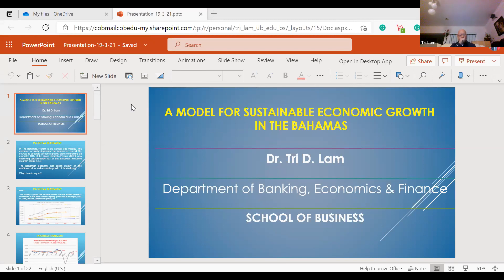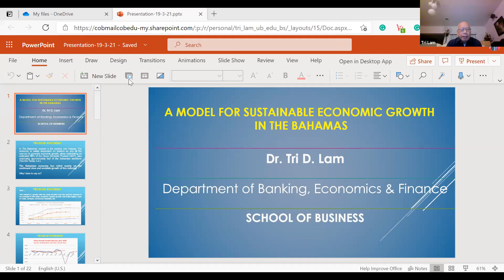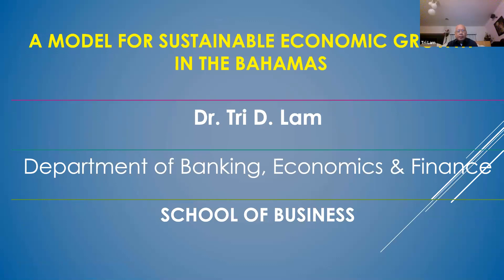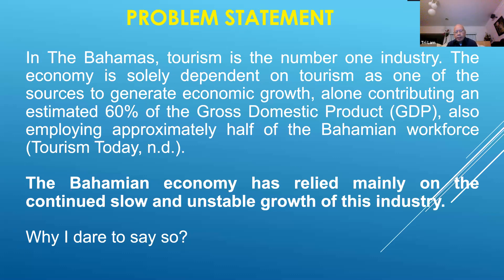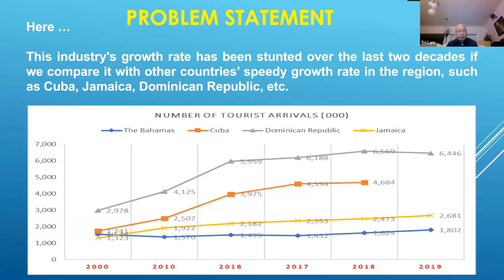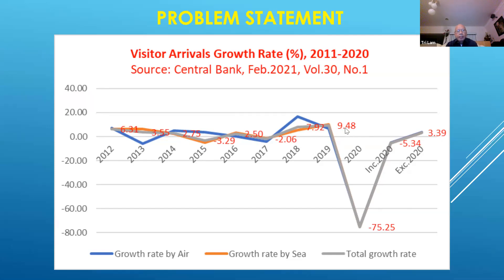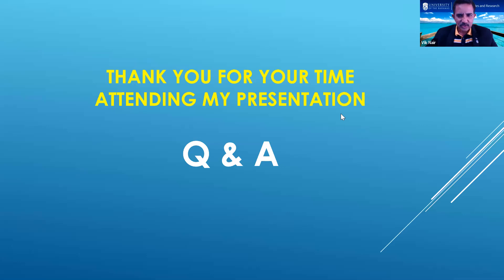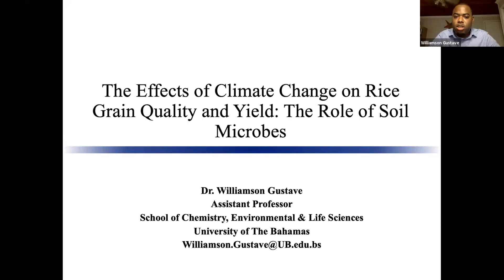Research Edge, University of The Bahamas: 19th March 2021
A MODEL FOR SUSTAINABLE ECONOMIC GROWTH IN THE BAHAMAS
Tri D. Lam
A country’s sustainable economic growth cannot rely on one single tourism industry such as The Bahamas, which depends primarily on other countries’ financial situation, especially during a global pandemic like COVID-19 when all the countries’ borders are closed. This study used the Revealed Comparative Advantage method to identify other Bahamian untapped industries, which can contribute significantly to the Gross Domestic Product (GDP). It is time to diversify the Bahamian economy to achieve sustainable economic growth in the long run.

THE EFFECTS OF CLIMATE CHANGE ON RICE GRAIN QUALITY AND YIELD: THE ROLE OF SOIL MICROBES
Williamson Gustave
Globally, rice accounts for more than half of the world’s caloric intake and is a critical staple food crop for Bahamians given that in a recent food consumption survey, Bahamians were found to consume rice on a daily basis at a rate that is comparable to that of Asian countries. Despite its popularity as a food source, several studies have shown that climate change is expected to have adverse effects on rice grain quality and yield. The findings from this study will provide new insights on how warmer temperatures as a direct result of global warming may exacerbate arsenic accumulation in rice grains and significantly increase the risk of dietary arsenic exposure.